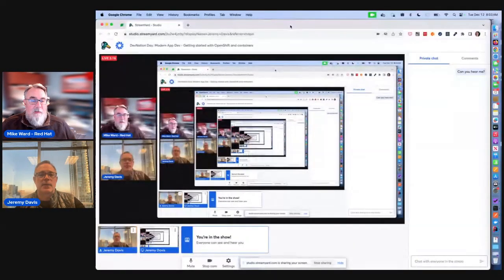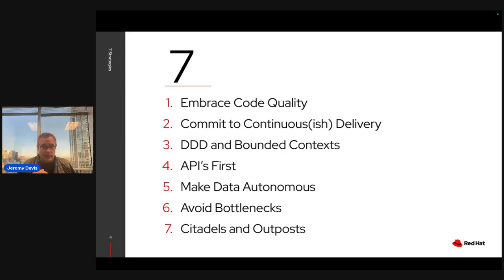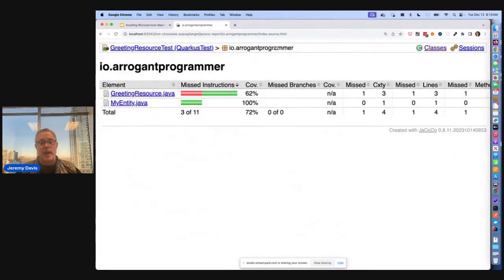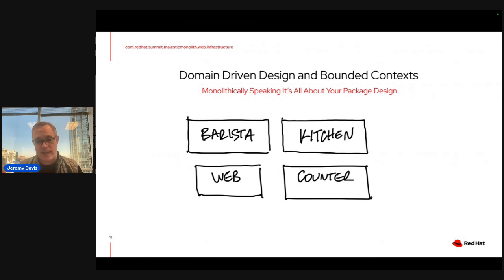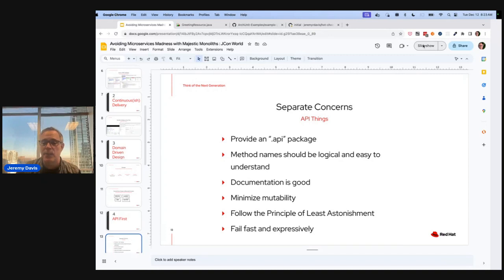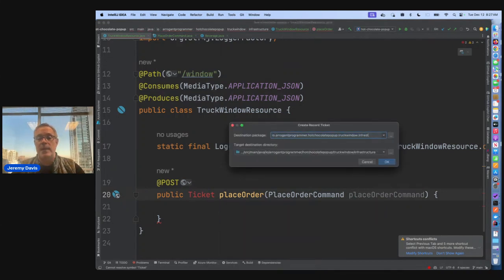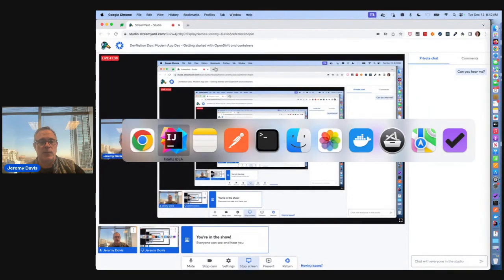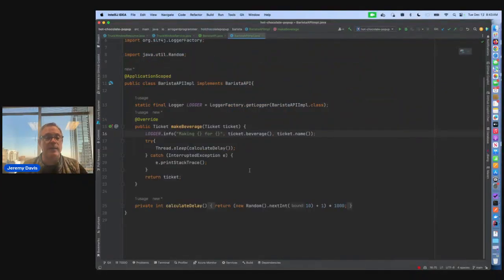Avoiding Microservices Madness with Majestic Monoliths | DevNation Day: MAD